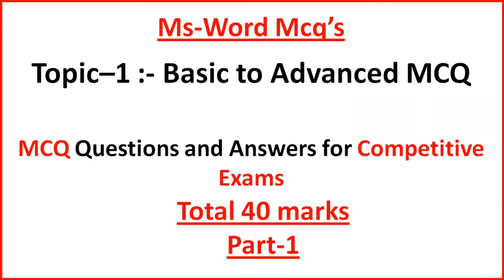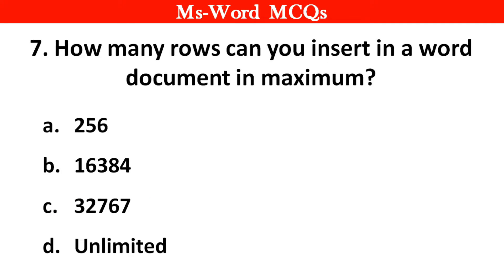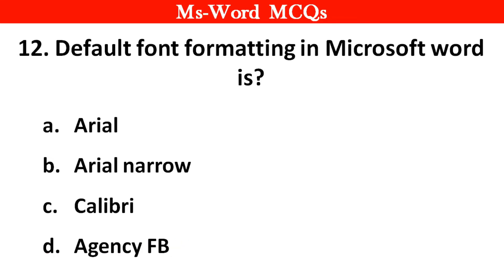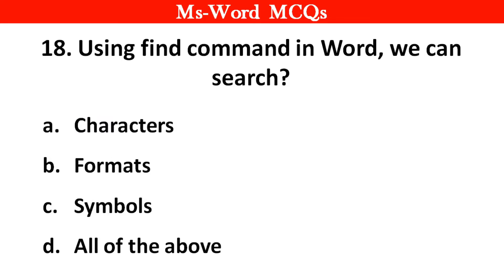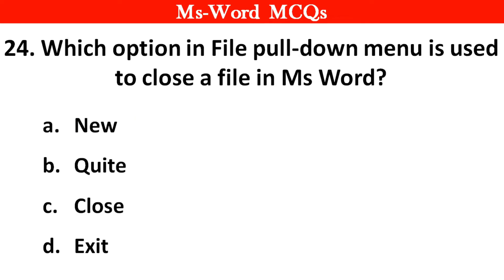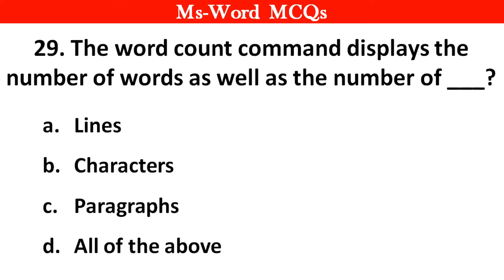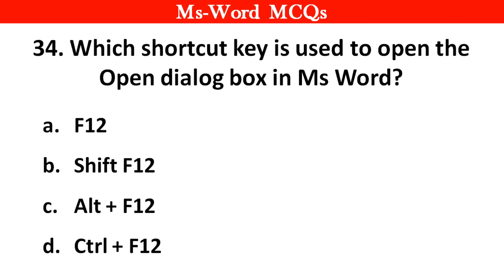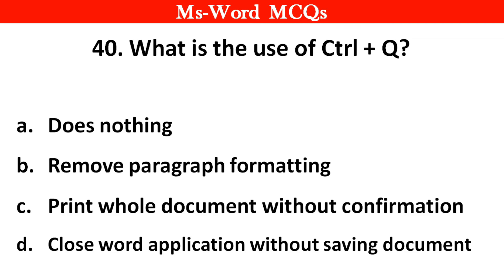Top 50 MS Word MCQ Questions and Answers - Most Important MCQ's on MS Word for All Competitive Exams